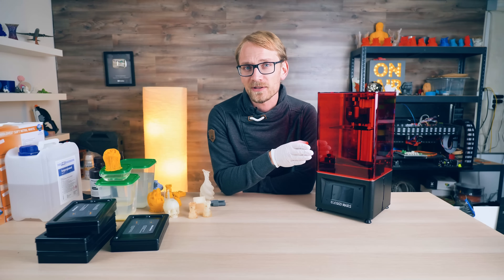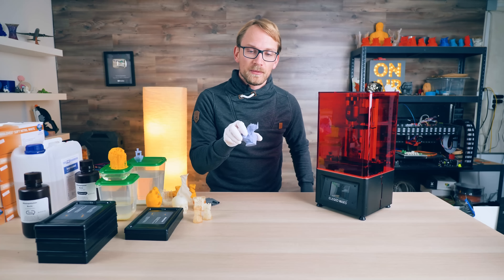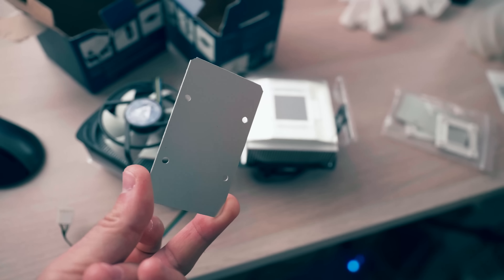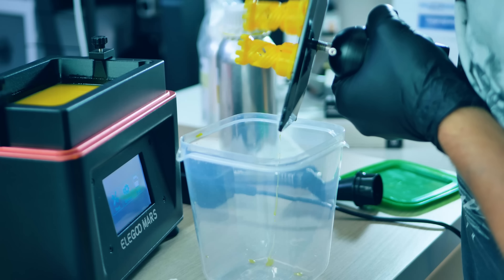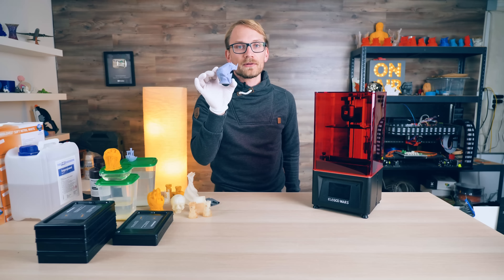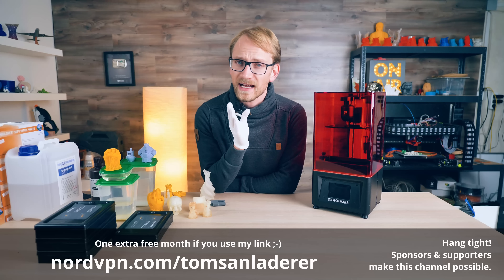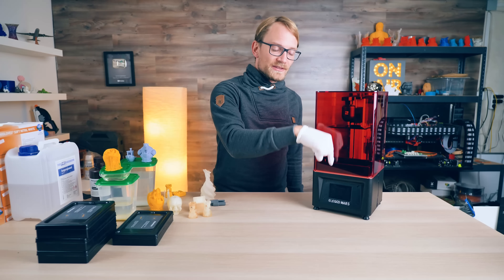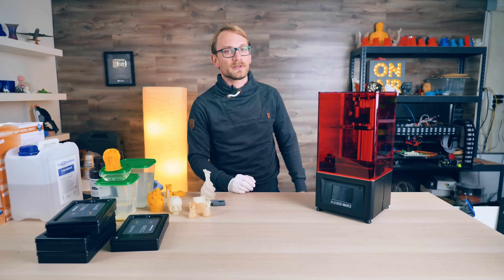Is resin 3D printing worth it? (Elegoo Mars Review)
The Elegoo Mars is a nice resin 3D printer - but is resin 3D printing nice? 🤷‍♂️